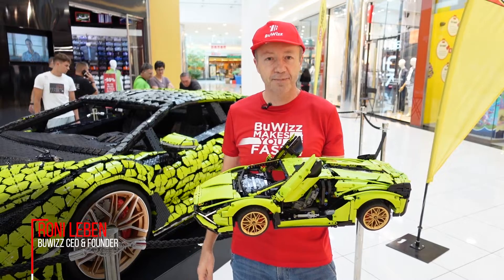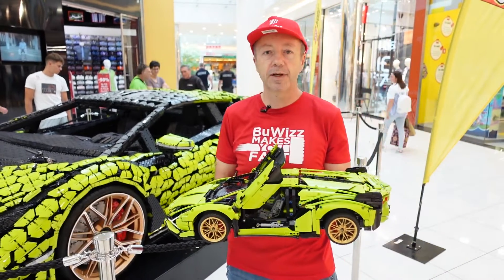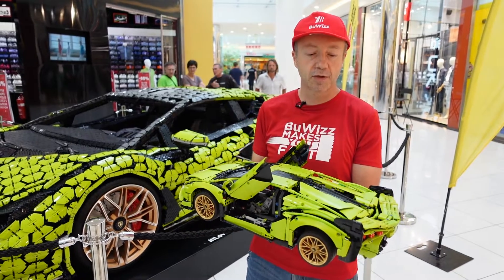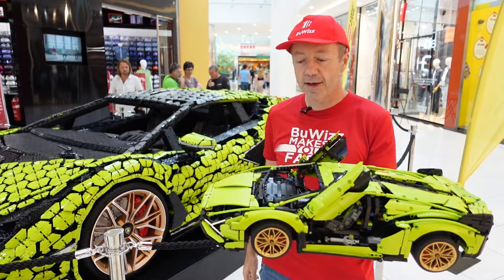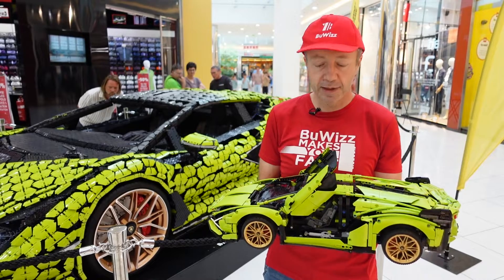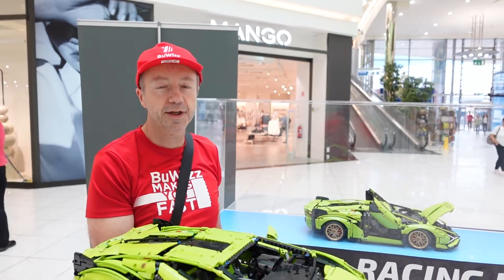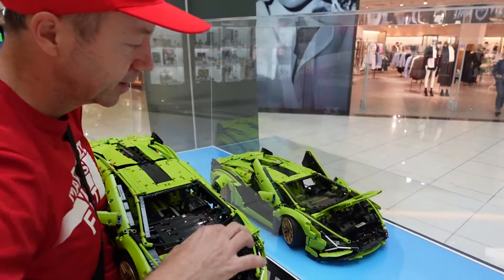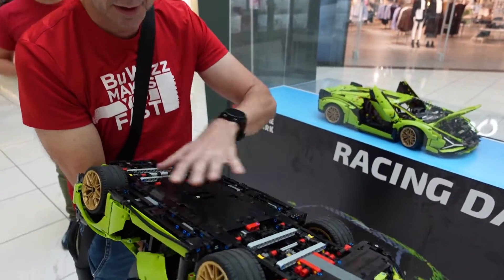Comparison: LEGO® Lamborghini Sián FKP 37 vs. Sián BuWizz MOD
This was the first 1:8 scale BuWizz-powered modification of the original LEGO® set to reach nearly 30 km/h.